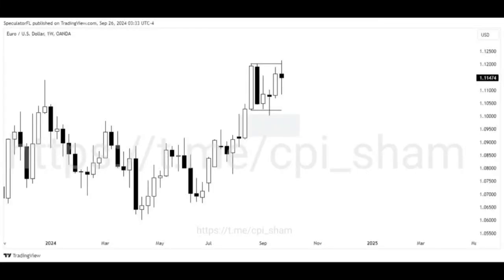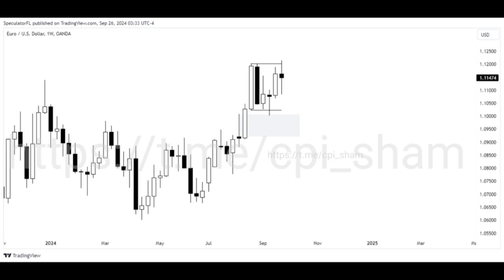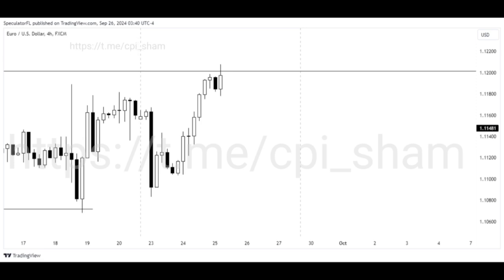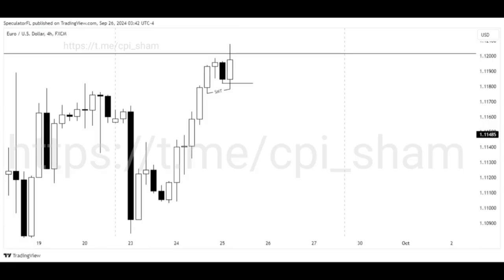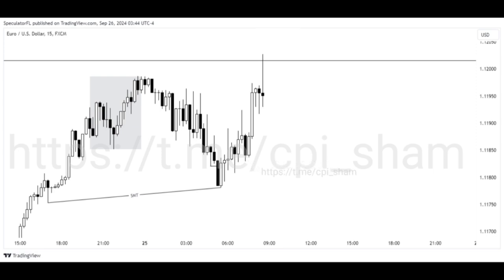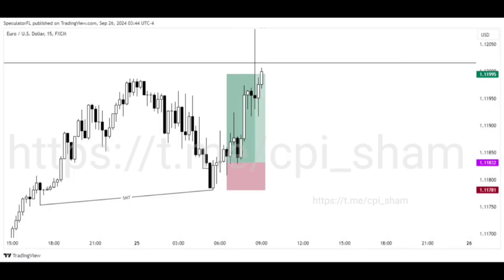Chapter 17 - Trade Breakdown - OHLC